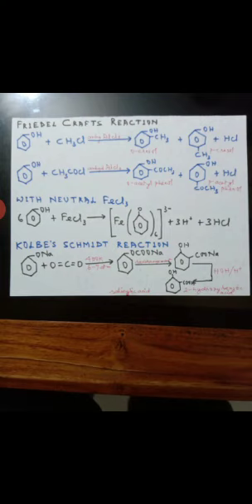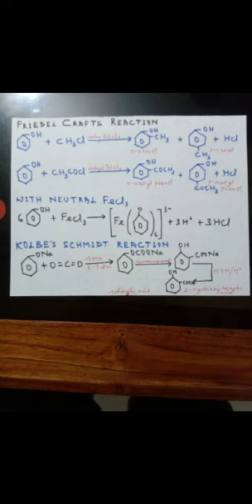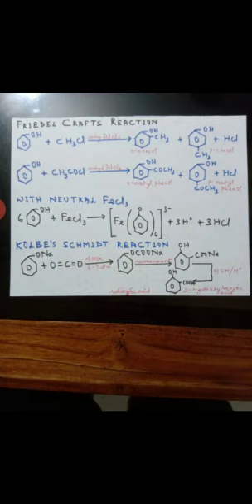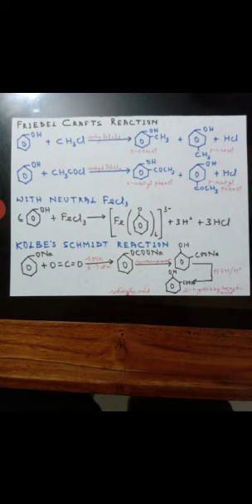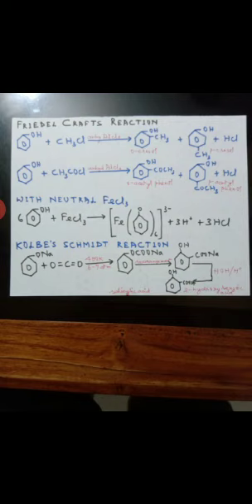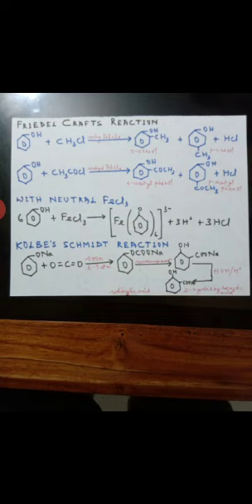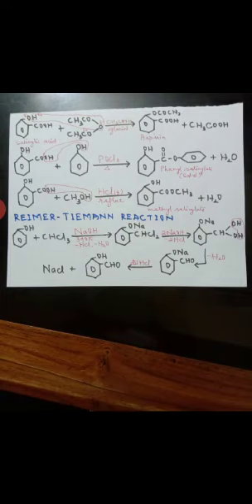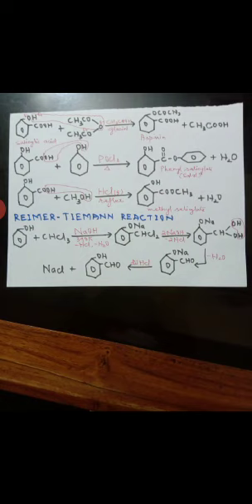AB Sir Alcohol phenol and ether part 16